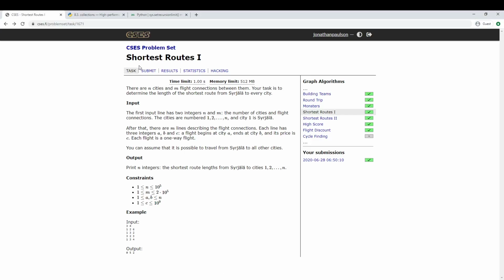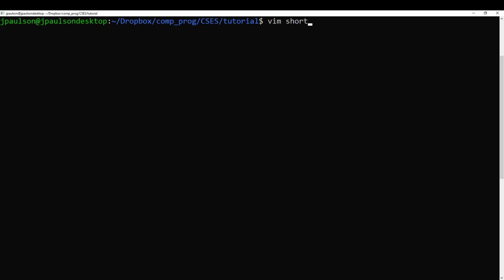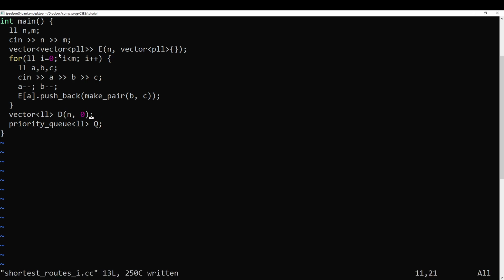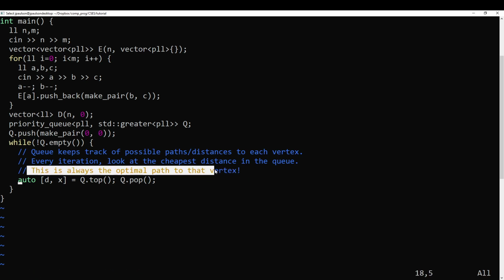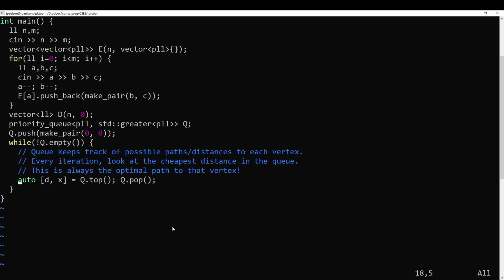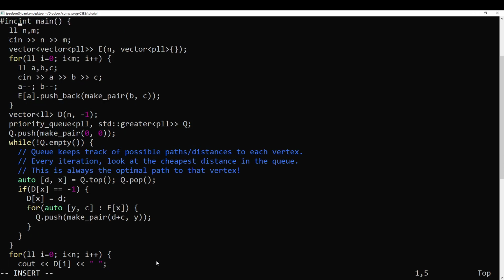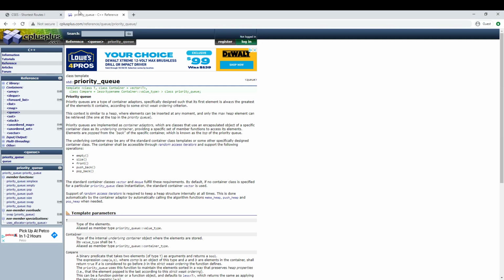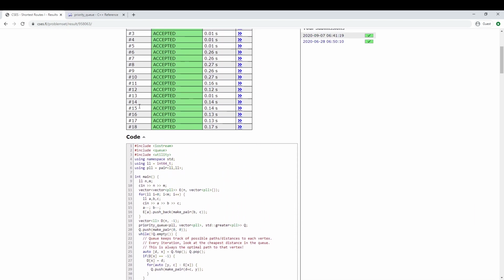CSES - Graphs #7 - Dijkstra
The most important shortest-paths algorithm. Very similar to BFS in idea and implementation.

The only difference is that in BFS things were added to the queue in the order you wanted to process them whereas in Dijkstra you have to process them cheapest first so the queue has to sort them for you. Most languages have a built-in priority_queue or heap data structure that does this.